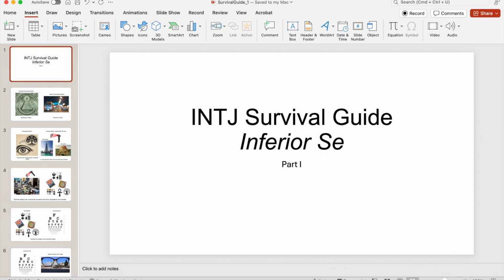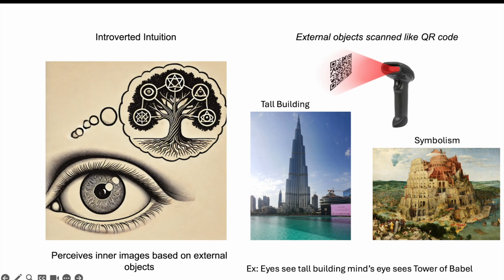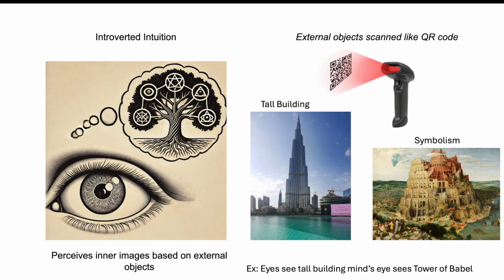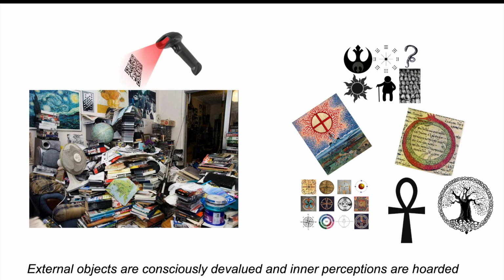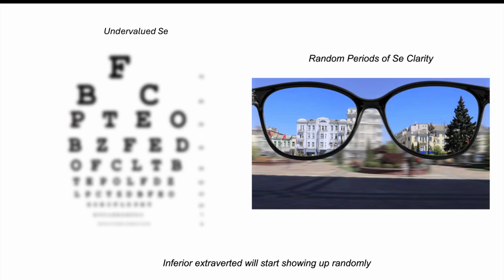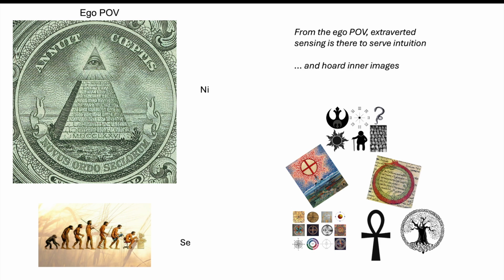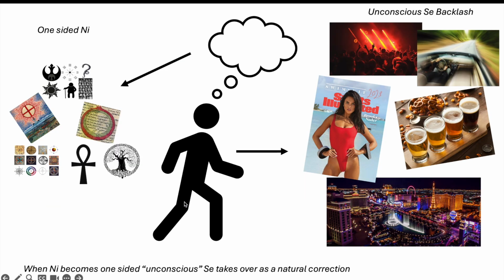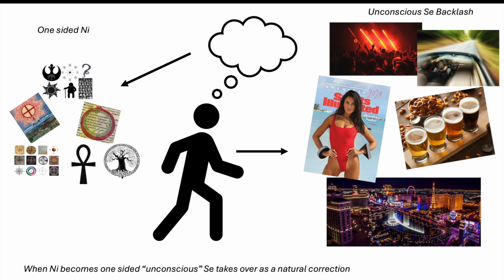INTJ Survival Guide - Inferior Se (Part 1)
This is a start of a series for people open to practical advice having to do with their personality type.

You've got extraverted sensing as an inferiority, welcome to the club. Here's the start of a section on what that means and what to do about it.